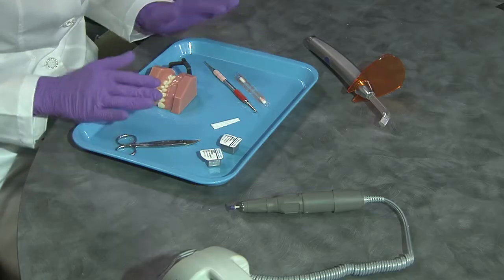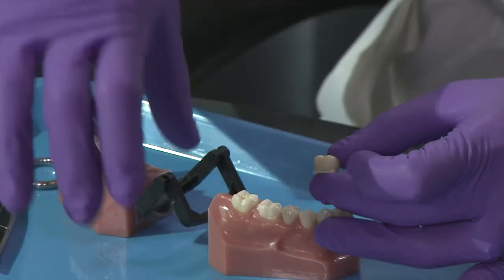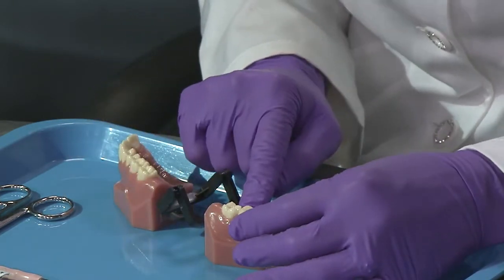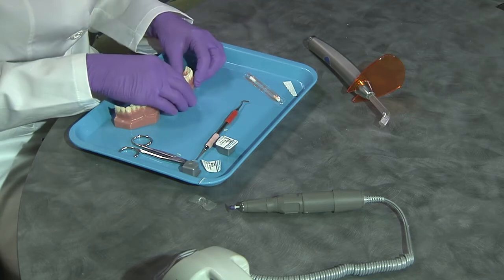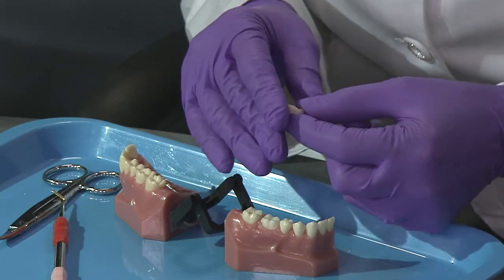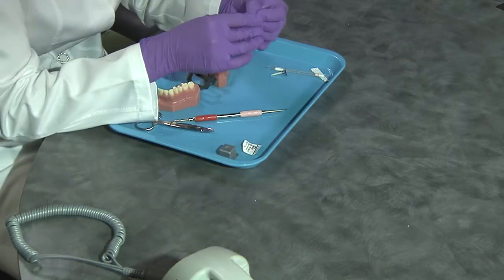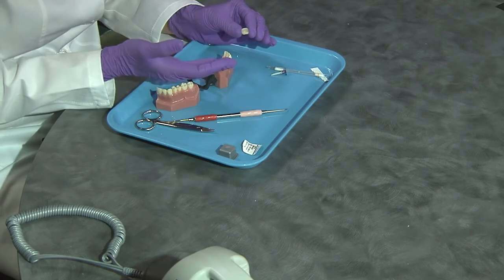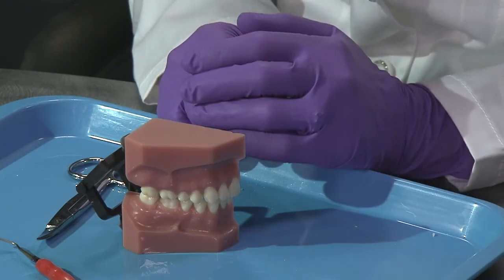Training Dental Assistants To Make A Temporary Crown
In this video, I am demonstrating how to make a single unit provisional crown. These provisional restorations can be made of a number of materials, both custom and performed. In this video, Shanno Pace Brinker, CDA will show you how utilizing the Protemp Crown can be an efficient way to fabricate, trim and cement in a short amount of time.